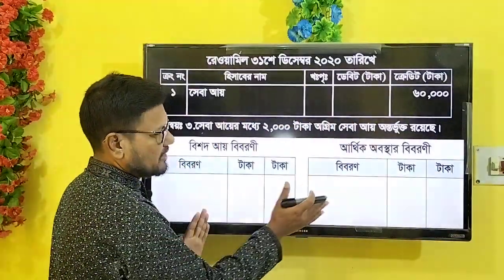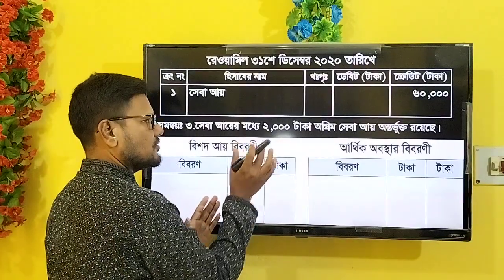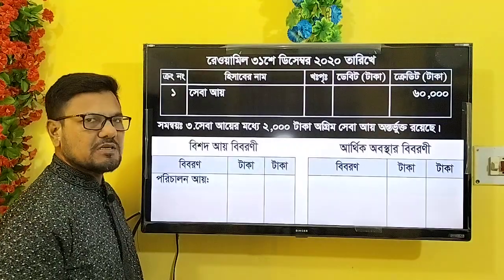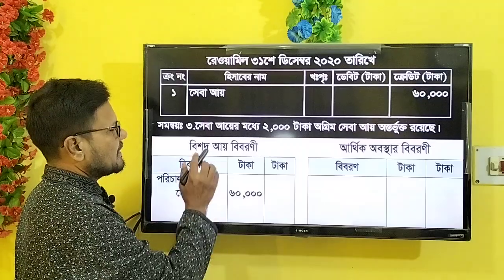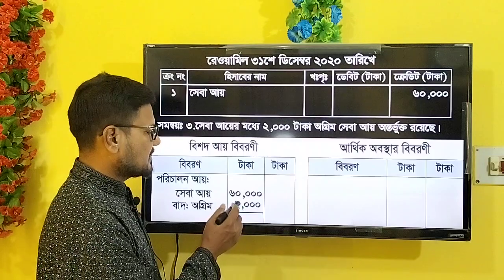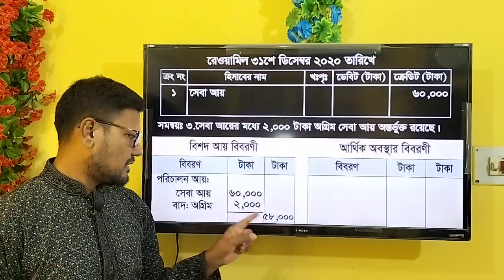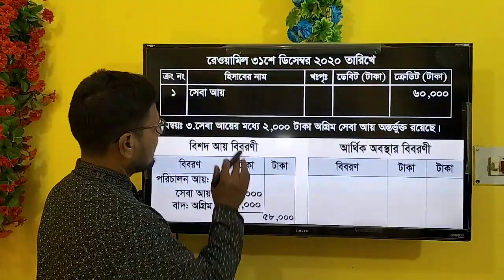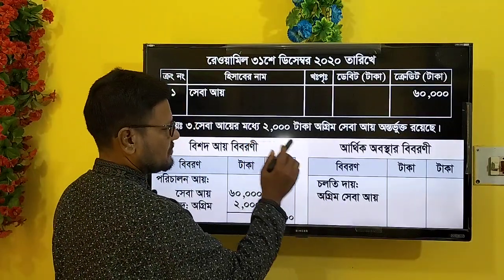Accounting || সেবা আয় অগ্রিম রয়েছে || Unearned revenue || Adjusting entries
Accounting || Journal | চট্টগ্রাম বোর্ড ২০২২ জাবেদার উত্তর | HSC Accounting 1st part ||
আর্থিক অবস্থার বিবরণী || Accounting solution 24